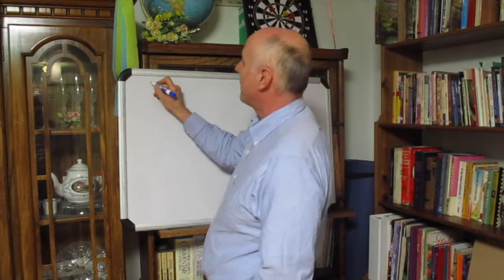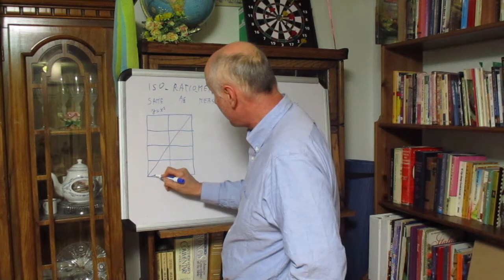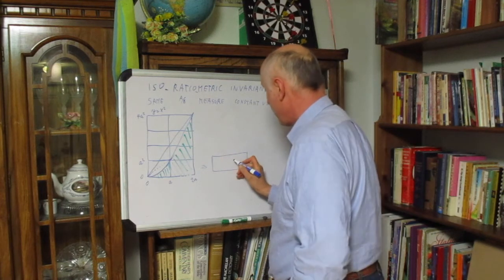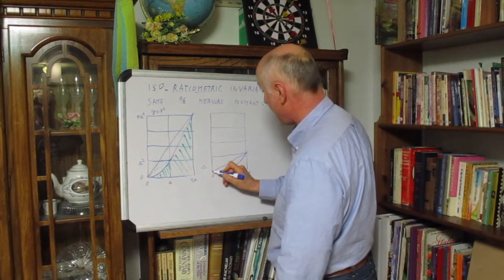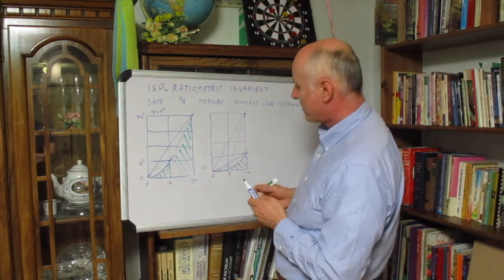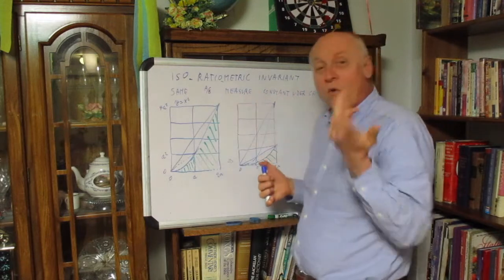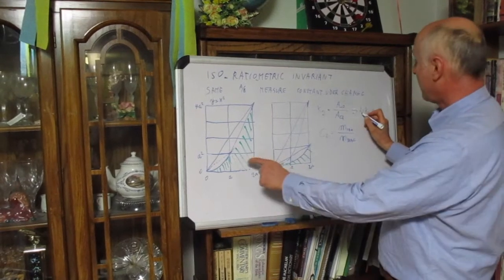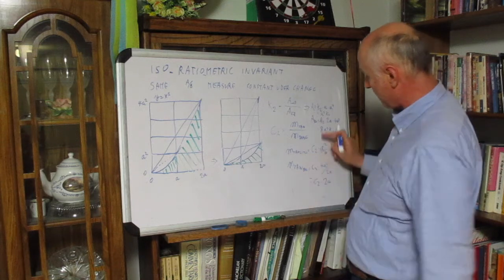1.2 Iso Ratiometric Invariant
This video describes the iso ratiometric invariants for slope and area.